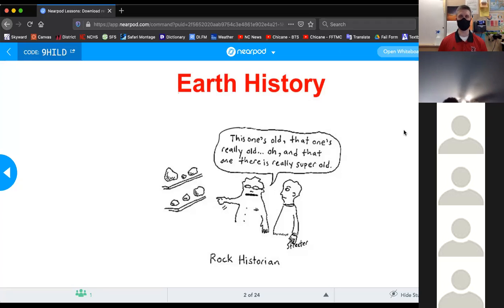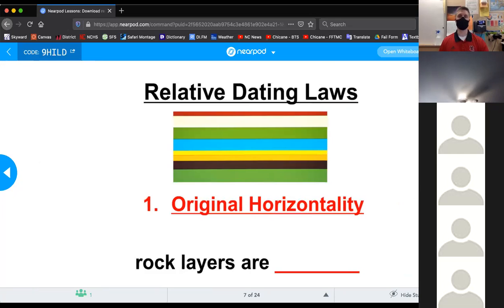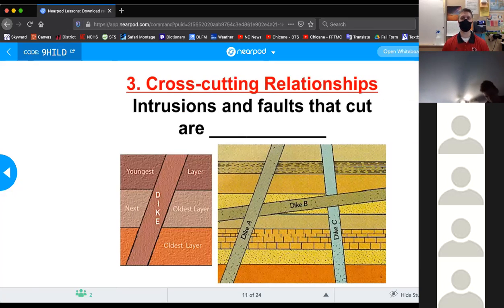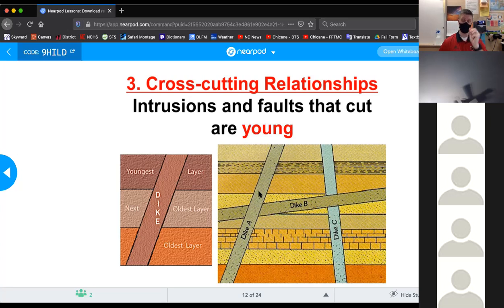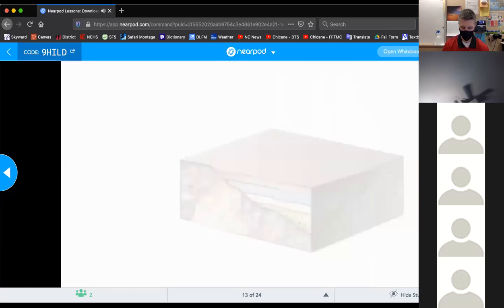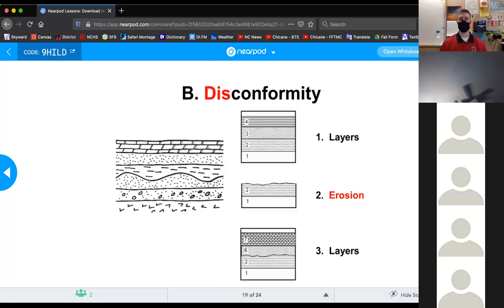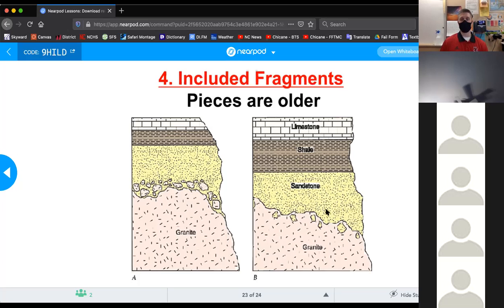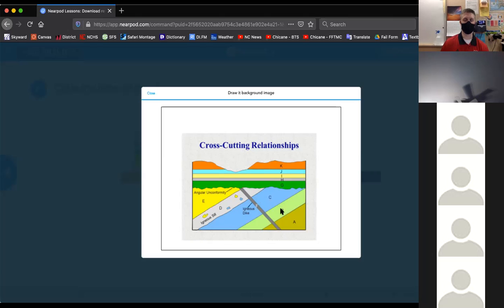Zoom 3/16/21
Relative Dating